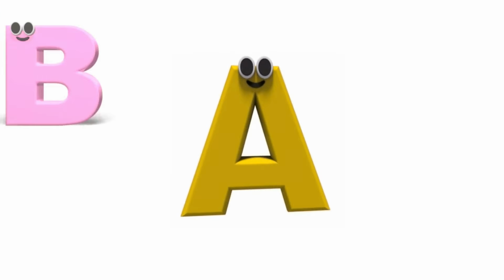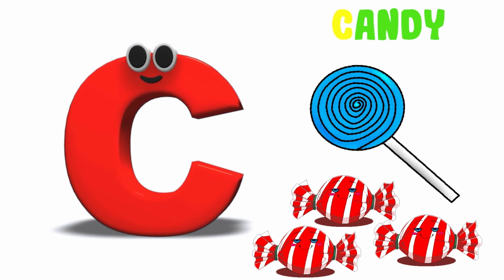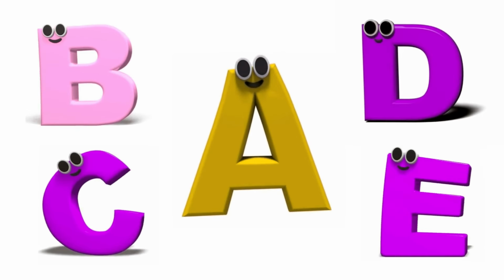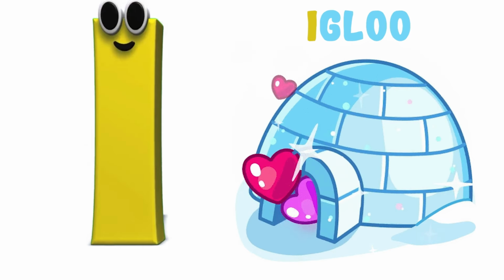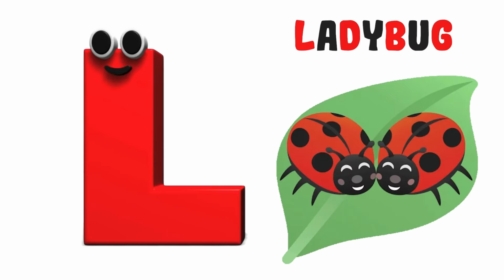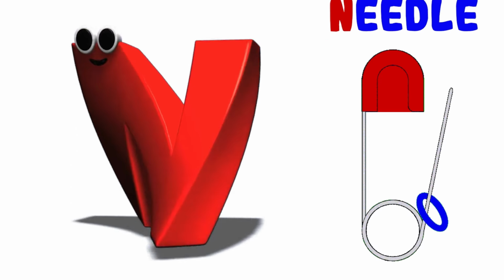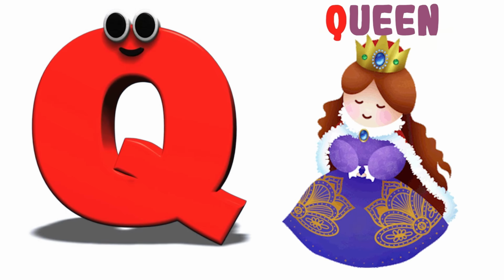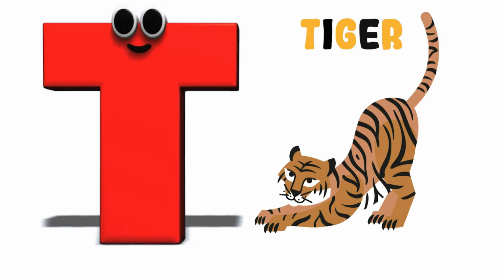ABC Alphabet Song | A for apple Phonics Song | ABCD Alphabet Rhymes for Nursery Kids - KK Education